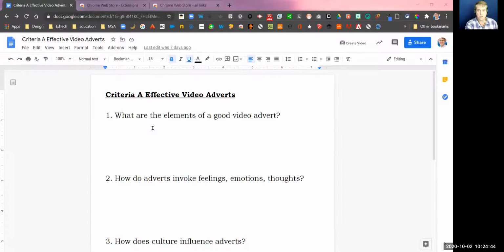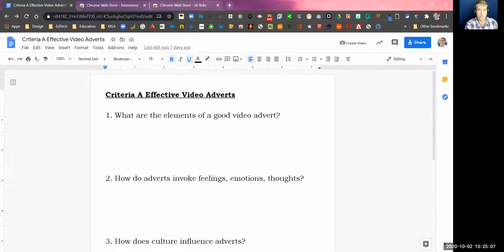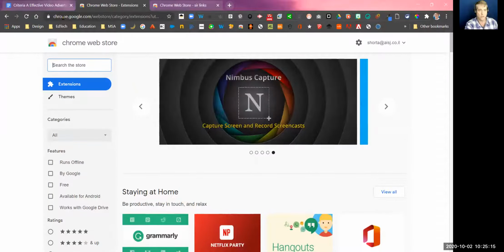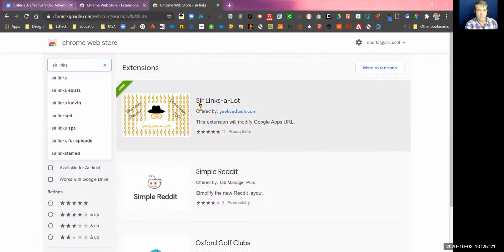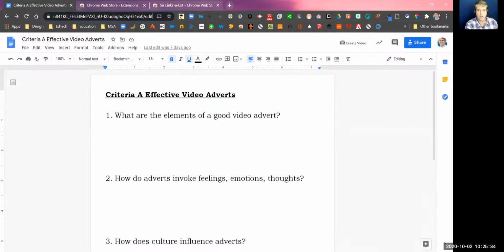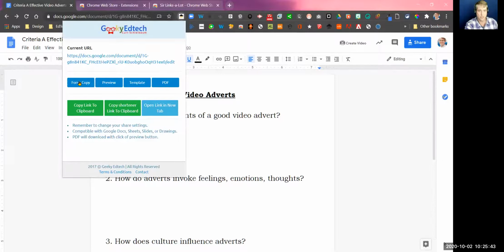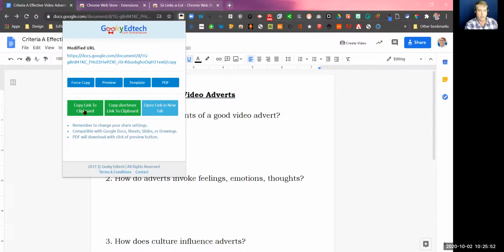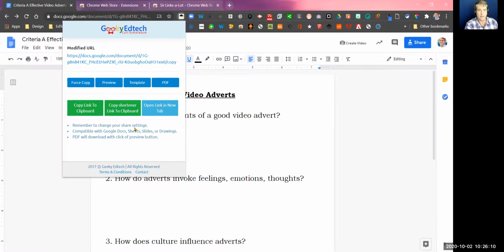Google Chrome Extension Sir Links-a-lot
A short tutorial video on how to install and use this really useful Chrome Extension